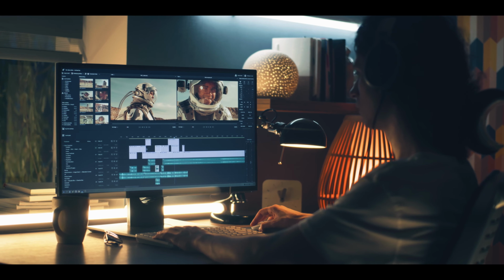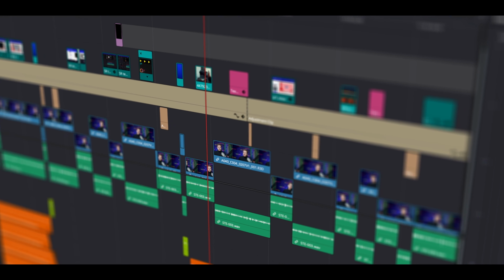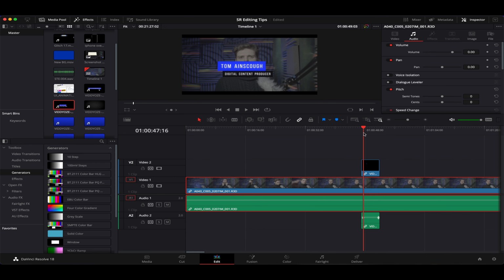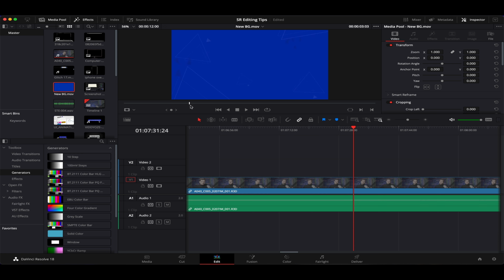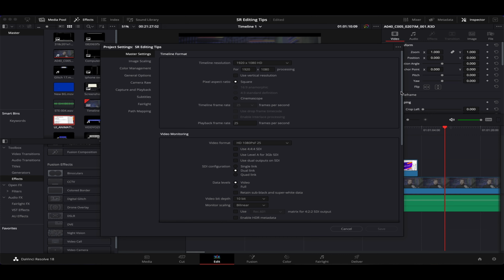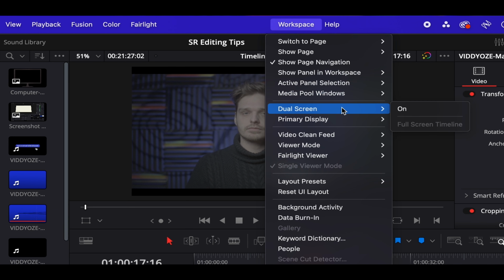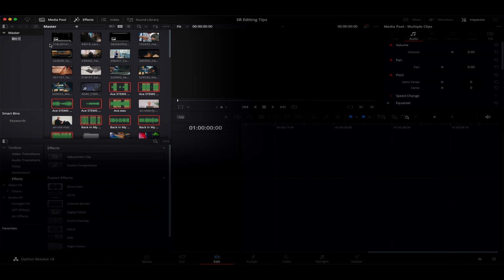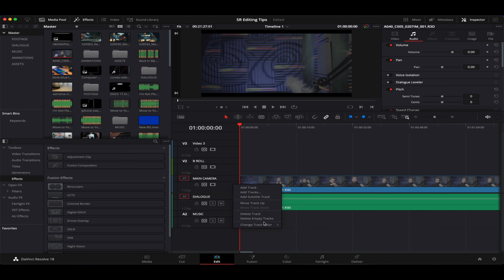Top 5 Advanced Video Editing Tips for 2024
🎬 Maximize Your Video Editing Efficiency in 2023! 🎬

Dive into the world of advanced video editing with Tom Ainscough from Viddyoze, as he shares his top five tips to streamline your video editing process. Whether you're using DaVinci Resolve, Premier Pro, or iMovie, these tips will save you hours and make your video editing journey more enjoyable and less daunting. From mastering software interfaces to efficient media storage, these insights are invaluable for anyone looking to create more sophisticated video content.

🔗 Timestamps:

[00:00] Introduction to Advanced Video Editing
[01:04] Getting Familiar with Editing Software
[01:59] Importance of Media Pool, Timeline, and Viewer Window
[04:59] Storing Media Correctly with SSDs
[07:03] The Benefits of Using an Additional Monitor
[08:09] Organizing Projects for Efficiency
[09:20] Utilizing Keyboard Shortcuts for Speed

💡 Key Takeaways:

Understand the critical components of video editing software.
Learn the benefits of using Solid State Drives (SSDs) for media storage.
Discover how an additional monitor can enhance your editing workflow.
Master project organization to save time and reduce frustration.
Explore custom keyboard shortcuts to speed up your editing process.